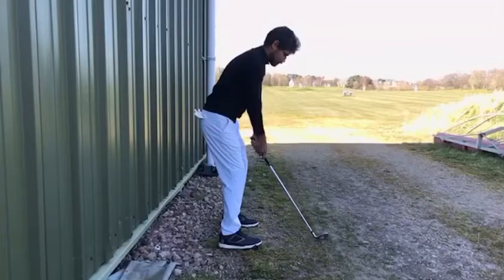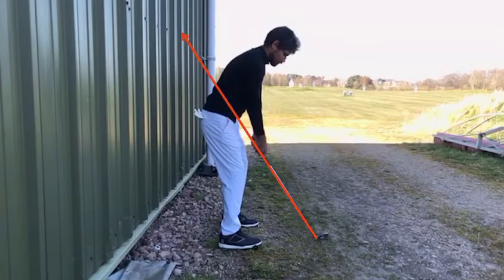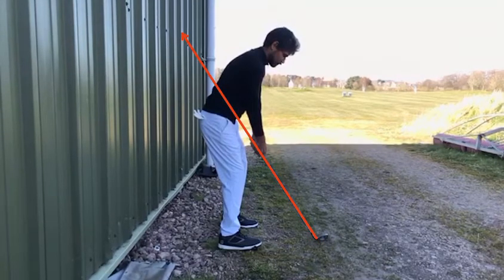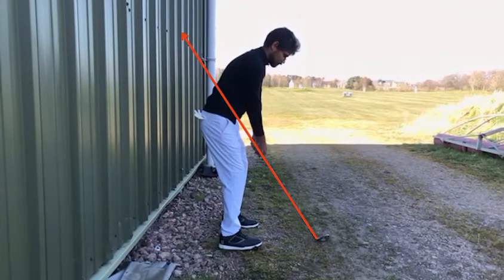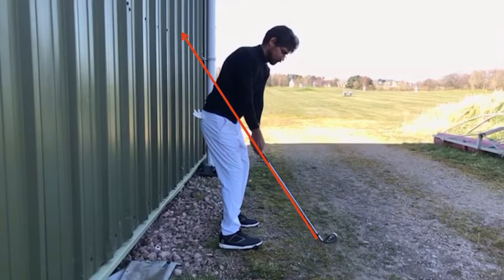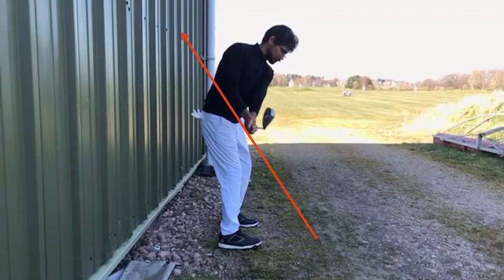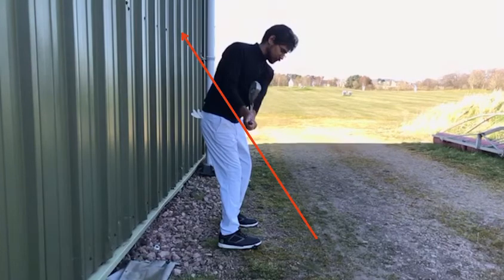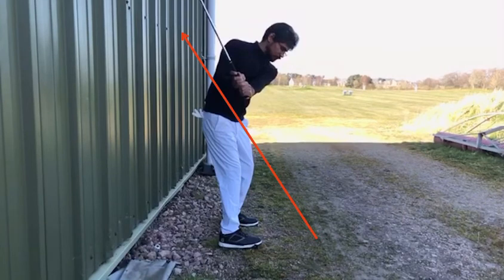My first and the best golf lesson with my coach -Part 2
This is the most valuable drill I ever practiced last season. It helped me drop my handicap by 9 in a single season.

Follow for part 3